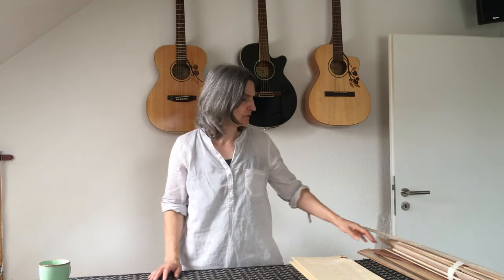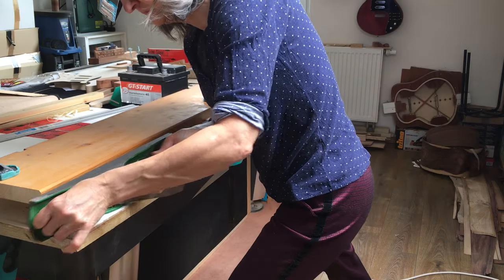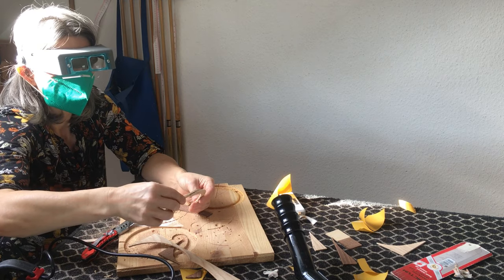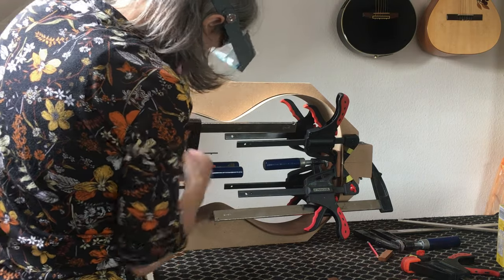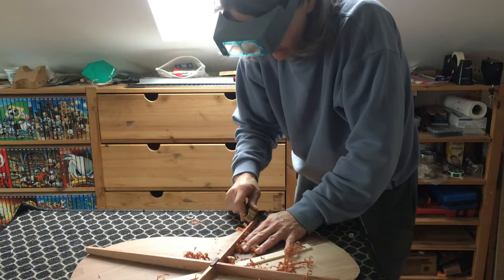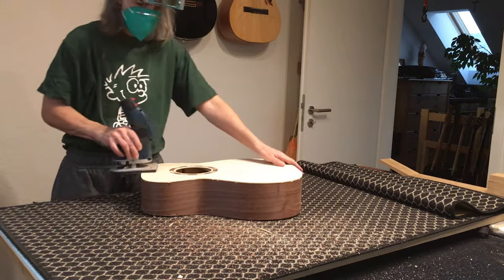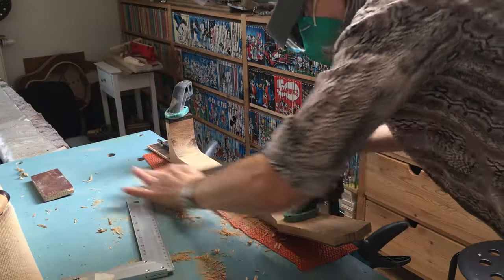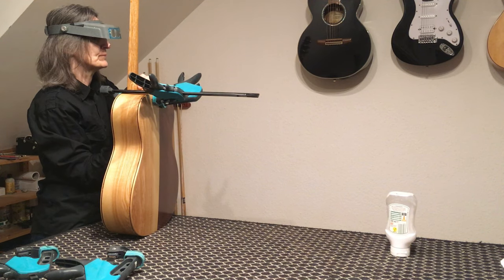The Great Guitar Build Off 2023 (GGBO 2023) Invitational: Build II - The Café au Lait (Acoustic)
OM Guitar made from oak slats from a cupboard/shelf, leftover pieces of black locust and oak that didn't have counterparts any more, paulowina and mahogany bracing from leftovers of former building projects, such as sliding doors and guitar necks and a spruce soundboard from packing/shipping materials.
Bone nut and saddle (45mm), rosewood pins, .11s phosphor bronze strings, Kluson Tuners